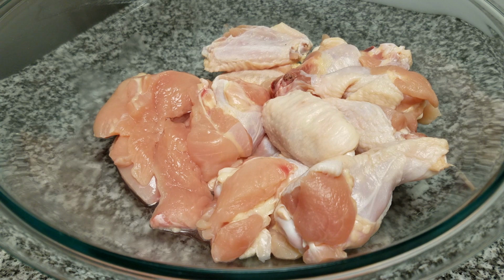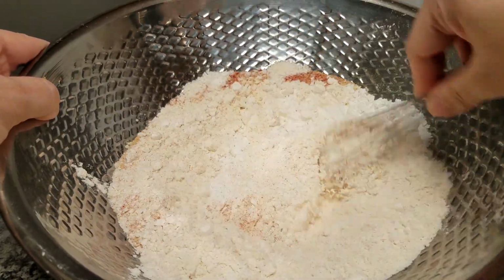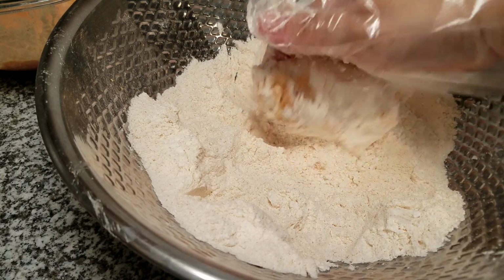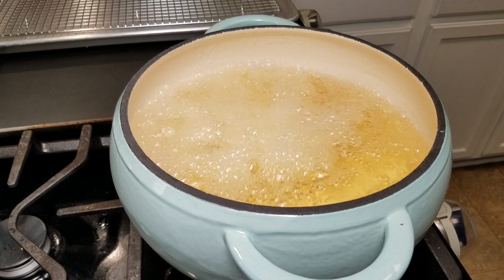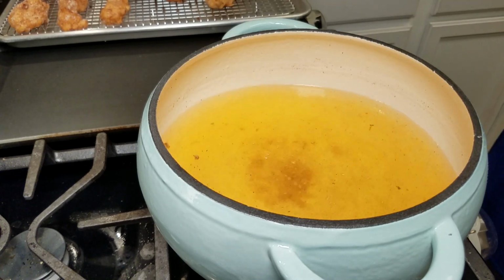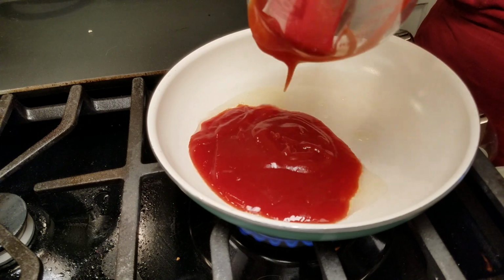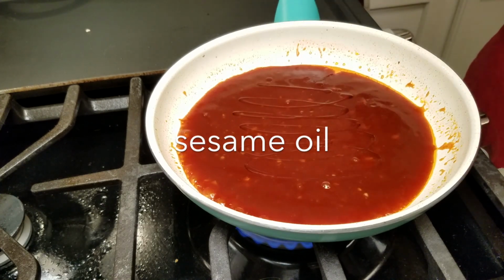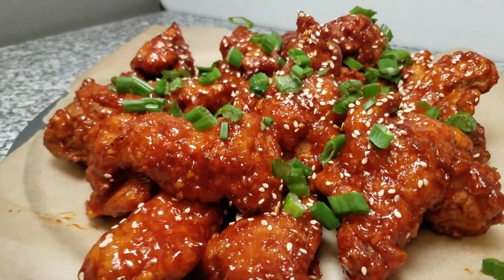EASY Korean Fried Chicken Recipe | Dakgangjeong 닭강정 | Spicy Korean Fried Chicken Recipe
Welcome to the Simply Mamá Cooks YouTube Channel! I am a Mom to a blended Korean / Mexican American family who loves to share what I cook in my home. I am still learning and enjoy the process of making home-cooked food.

INGREDIENTS
2 to 2 1/2 lbs (1 to 1 1/2 kg) chicken (boneless or wings)
1/2 tsp (2 3/4 g) salt
1/2 tsp (2 1/2 g) ginger powder
1/2 tsp (2 1/2 g) red pepper powder
1 tsp (3 g) garlic powder
1 tsp (3 g) onion powder
1/4 cup (59 ml) rice wine (I actually used Korean sake, but soju works too or buttermilk )
 **I used 1 1/2 quarts (1.42 L) cooking oil to deep fry**

FRY MIX
1 cup (125 g) potato starch (or corn starch)
1 cup (125 g) all purpose flour
1 tsp (5 1/2 g) salt
1 tsp (4 g) sugar
1 tsp (5 g) ginger powder
1 tsp (5 g) red pepper powder
2 tsp (6 g) granulated garlic powder
2 tsp (6 g) granulated onion powder

SPICY SAUCE
1 tbsp cooking oil
1/2 c (4 oz) ketchup
1/3 c (2.6 oz) water or chicken broth
1 cloves minced garlic
1/2 tsp crushed minced ginger
1 1/2 tbsp soy sauce (low sodium soy sauce works well)
2 tbsp mirin
1 to 2 tbsp gochujang (Korean Red Pepper Paste)
2 to 3 tbsp honey
1 tsp sesame oil

**Garnish with toasted sesame seeds

MUSIC
Ulas Pakkan, Courtesy of Shutterstock, Inc.

Easy Korean Fried Chicken